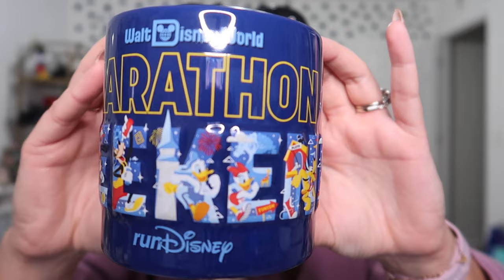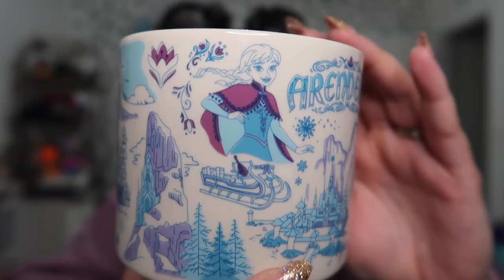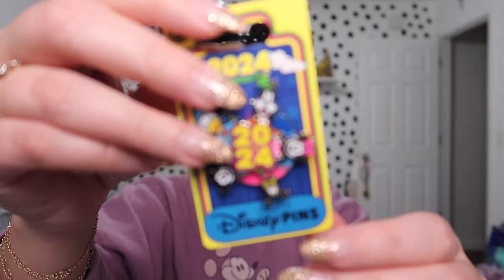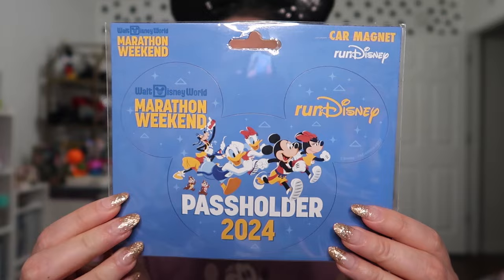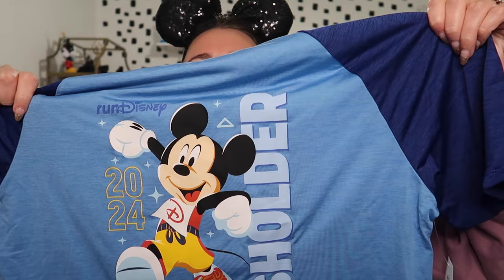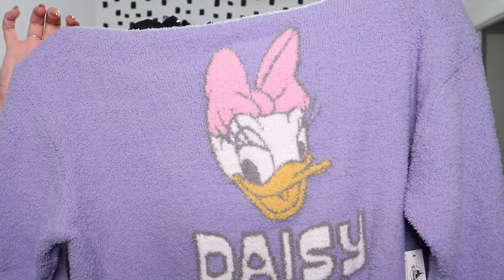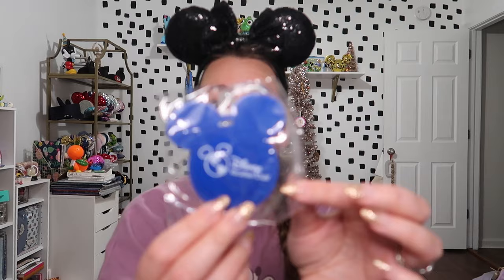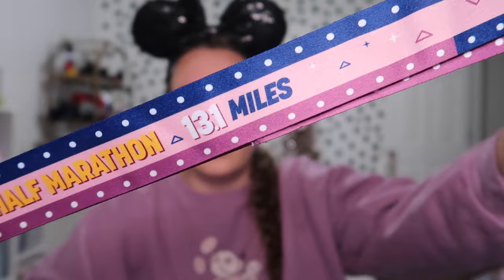DISNEY WORLD HAUL | 2024 runDisney Marathon Weekend Expo Merch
Tis the season for runDisney merch!! When I say that I ask for Disney gift cards for Christmas for this weekend, I am not lying. You can always count on runDisney for the cute merch!!